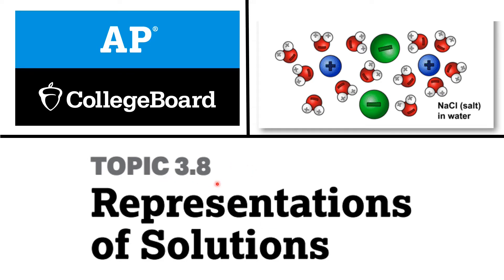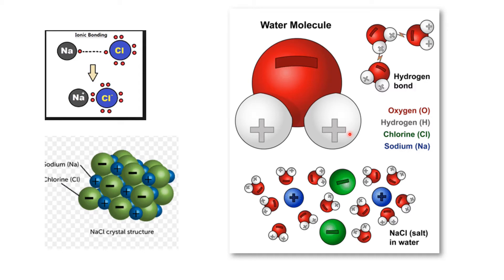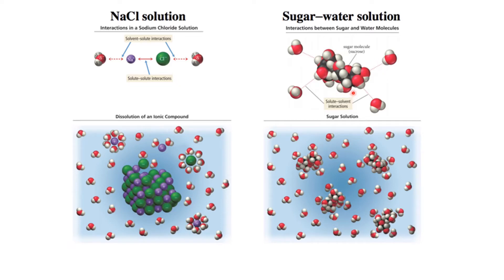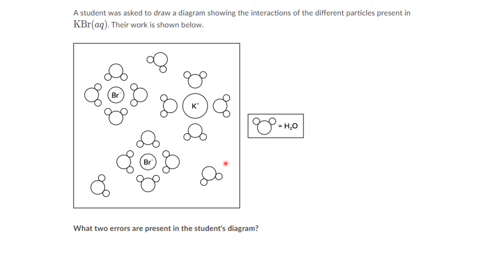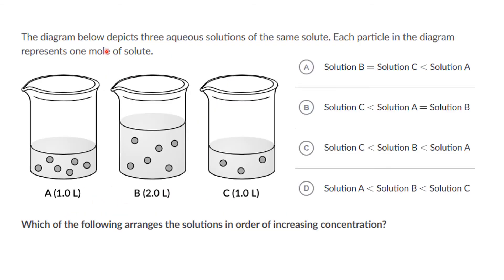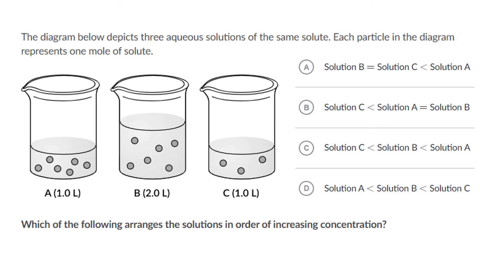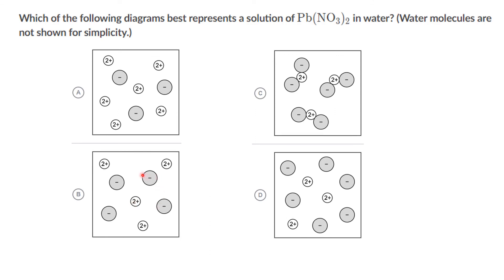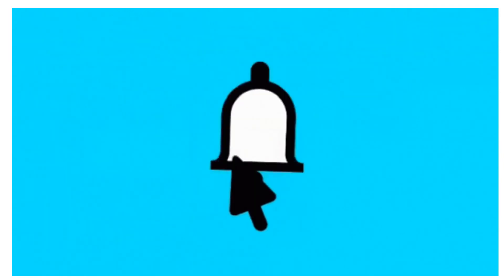3.8. Representations of Solutions | College Board | AP Chemistry